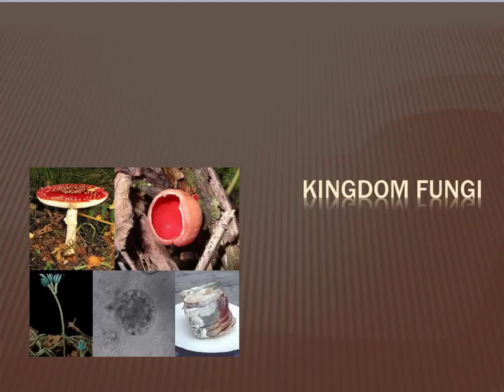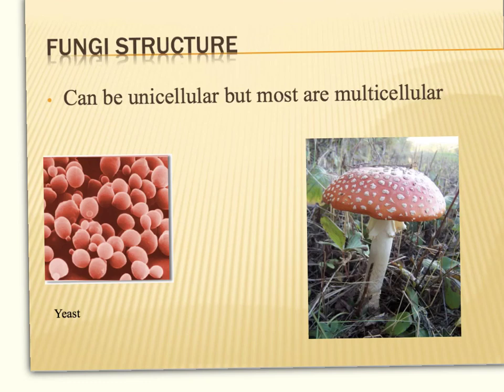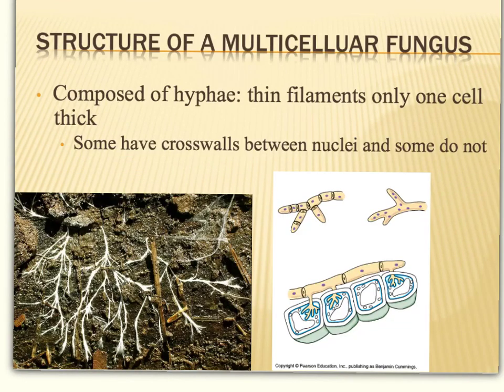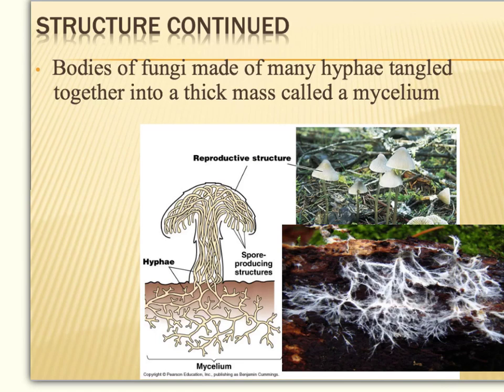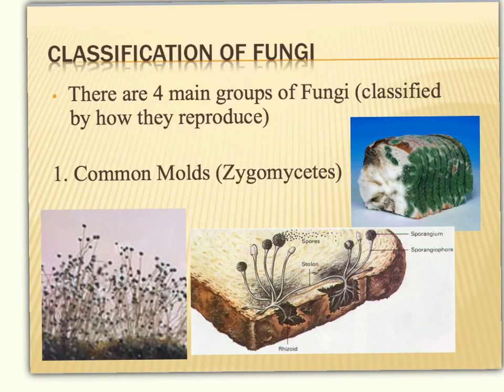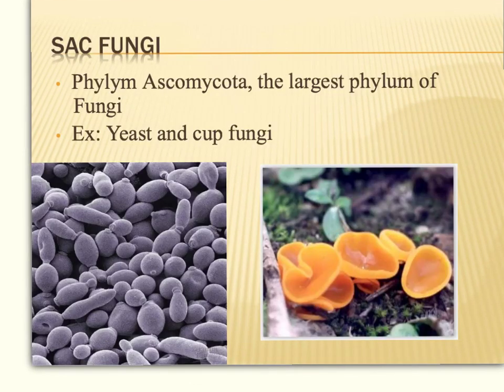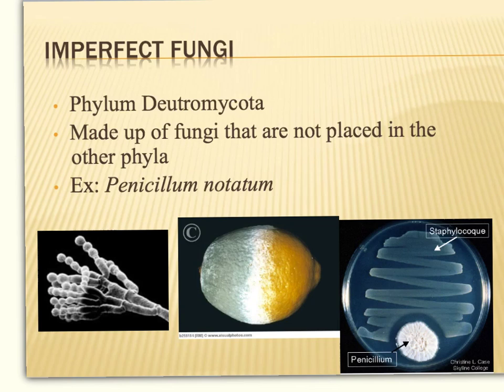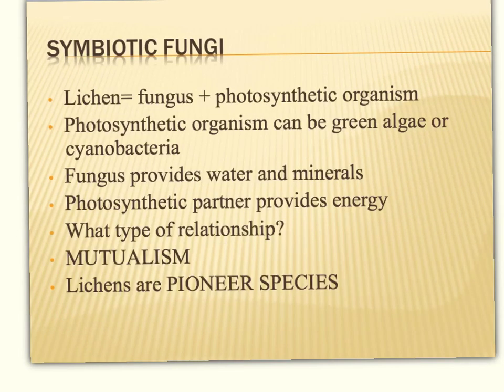Kingdom Fungi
Notes about the Kingdom of Fungi